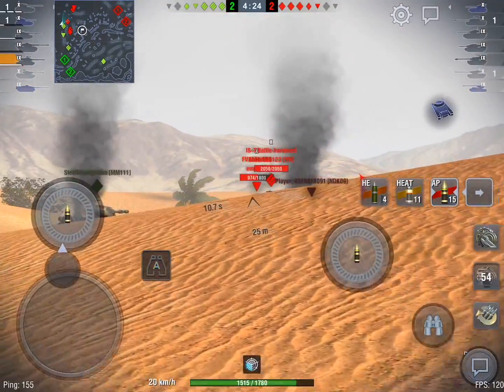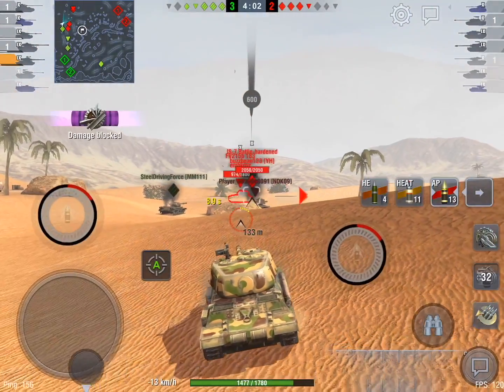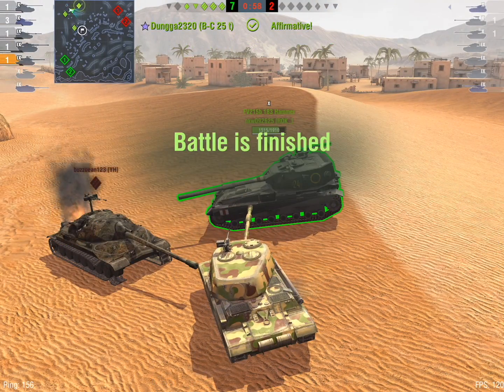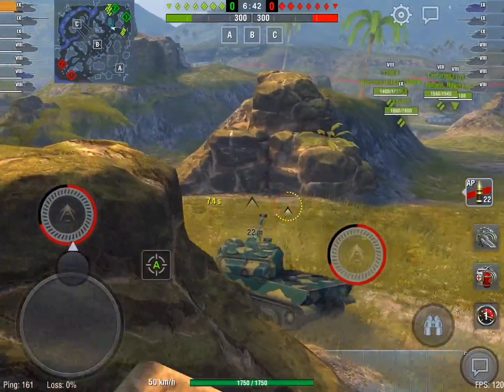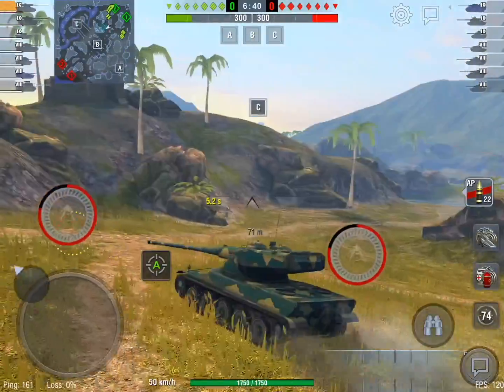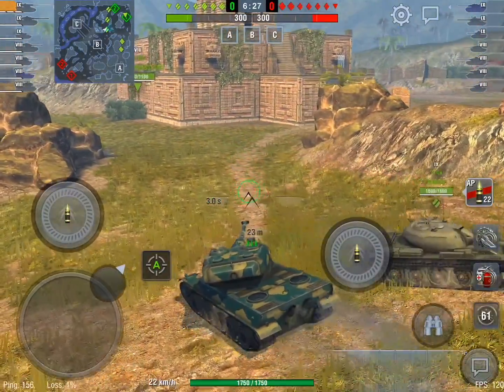Playing the Tank Not the Class World of Tanks Blitz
A lot of people carry on like pork chops at anyone thats not in the front line getting blown up like they were.

Well stahhppp it :)

Every tank has a different set of stats and a different character.  They make them different for a reason, and playing all heavies the same would be a massive problem if you enjoy winning.

So thats what we talk about here :) ENJOY AMIGOS!

PODCAST HERE!

IOS!

Android